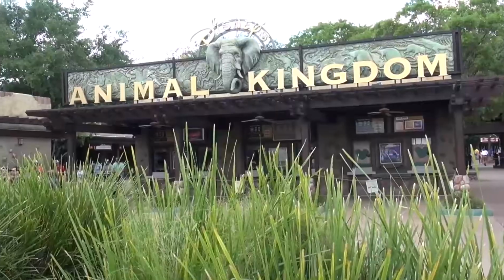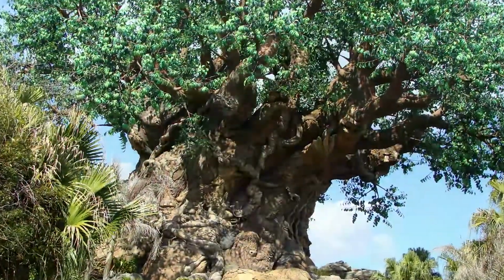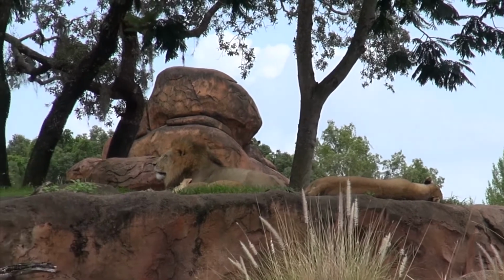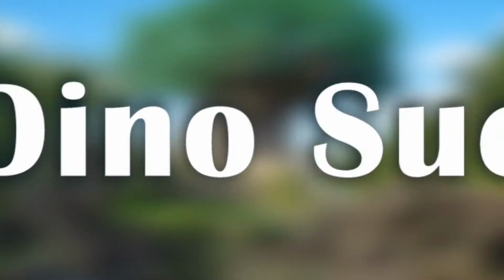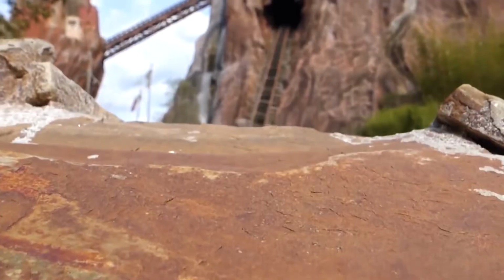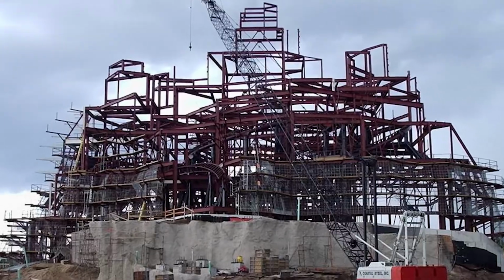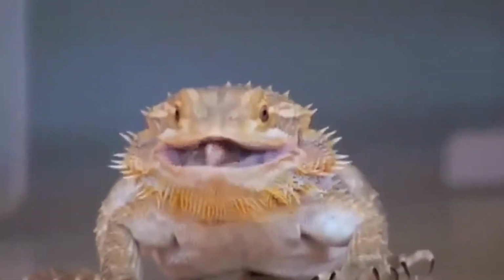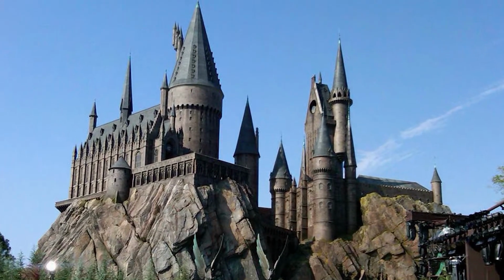Ten Things you didn't know about Disney's Animal Kingdom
Animal Kingdom is the biggest of the four major theme parks at Walt Disney World in Orlando, Florida and has it's share of secrets and surprises.  Here's our list of ten things you might not know about Animal Kingdom.